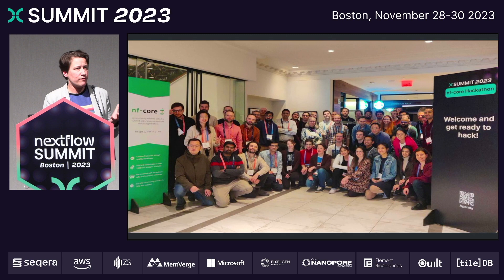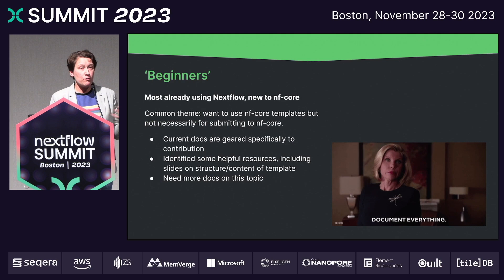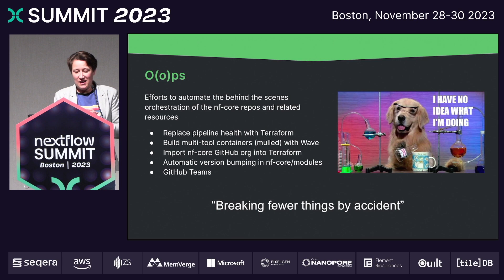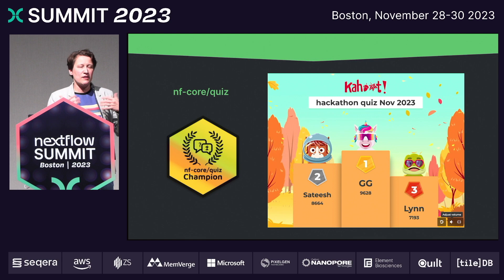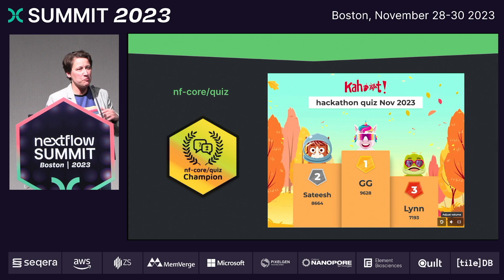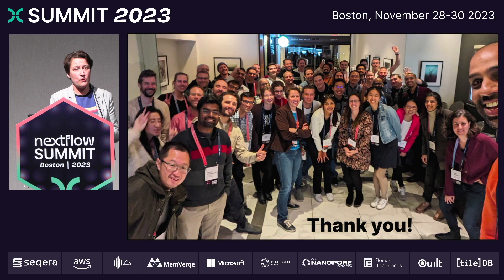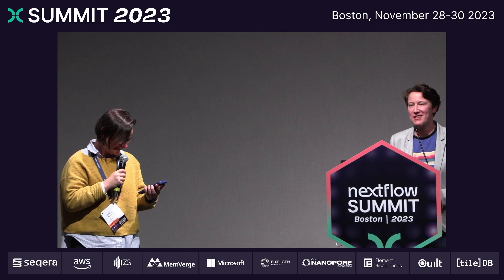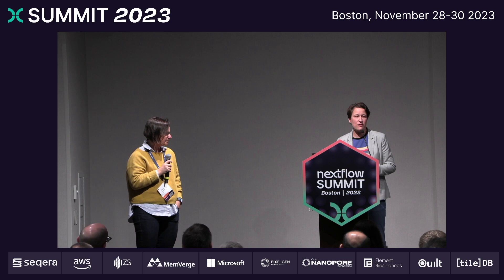Nextflow Summit Boston 2023 - Geraldine Van der Auwera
Highlights from the nf-core hackathon.
Geraldine Van der Auwera, Lead Developer Advocate at Seqera.

The nf-core hackathon takes place in the days leading up to the Nextflow Summit. Community members new and old come together to work on community projects. Teams include Pipelines, Modules & Subworkflows, Infrastructure, and Nextflow development.

In this talk, Geraldine will recap some of the highlights and achievements – expect stats, group selfies, new nf-core memes, and perhaps even some special prizes!